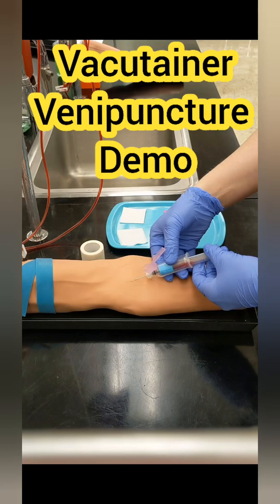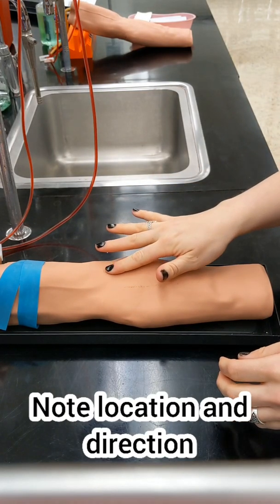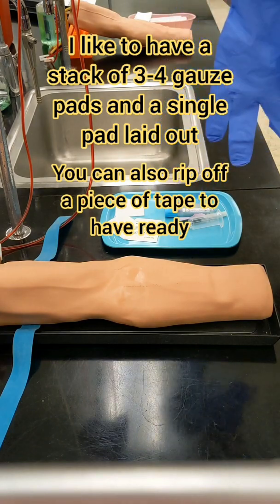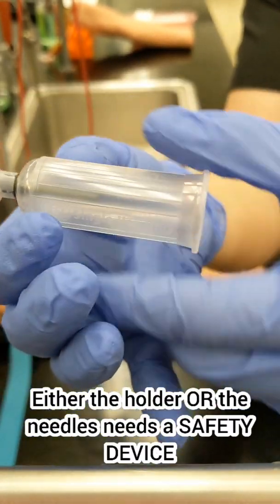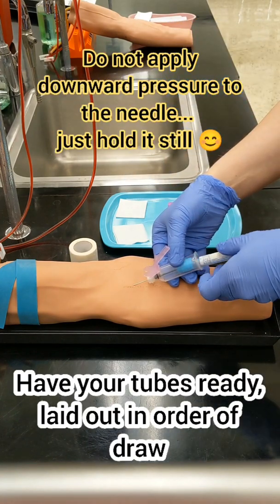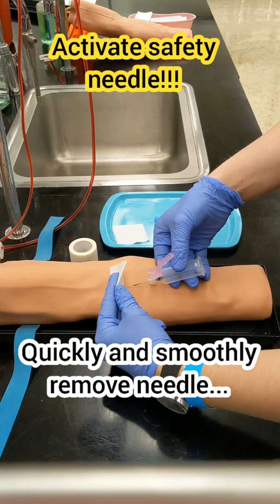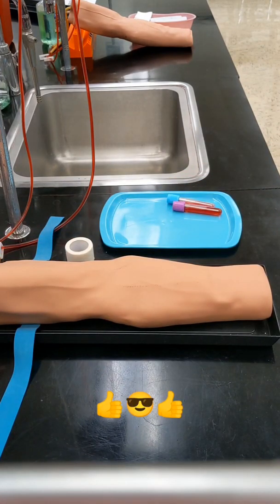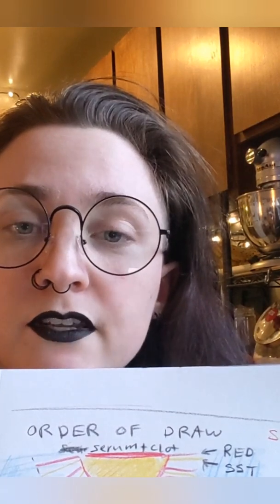Vacutainer Demo (with subtitles)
A step-by-step description of vacutainer venipuncture from the antecubital site